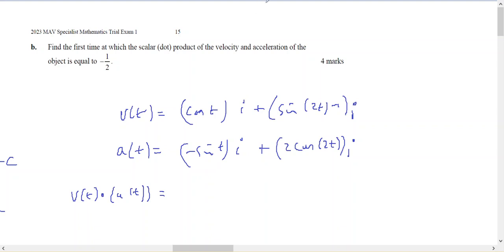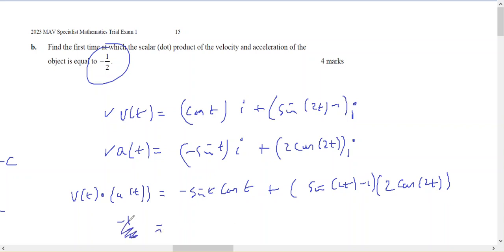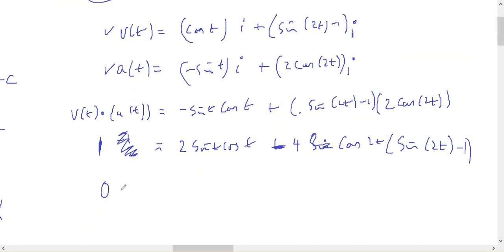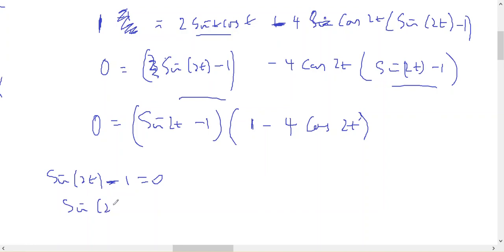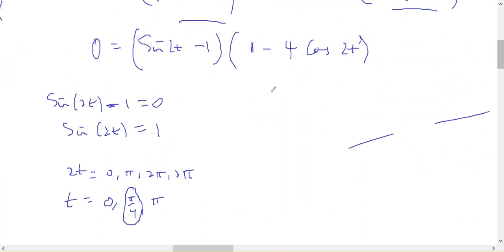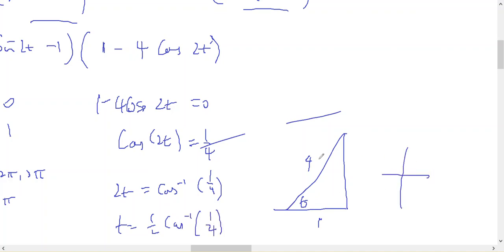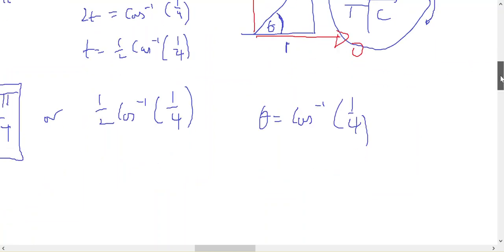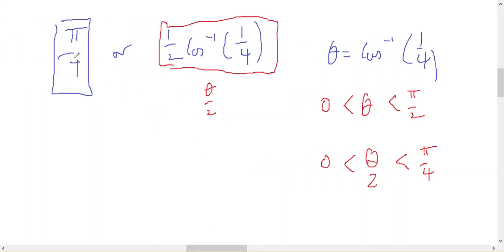sm34 23 MAV Ex1 8b